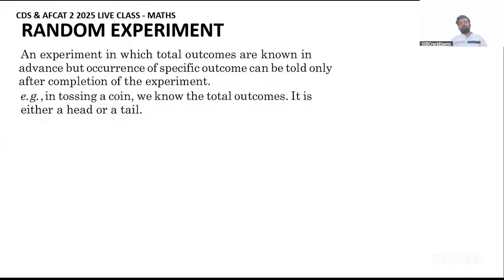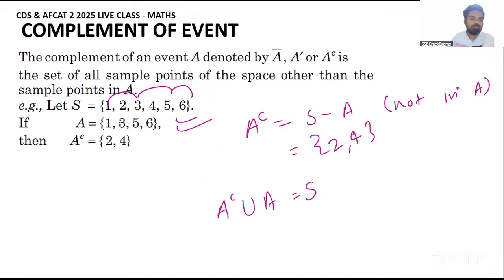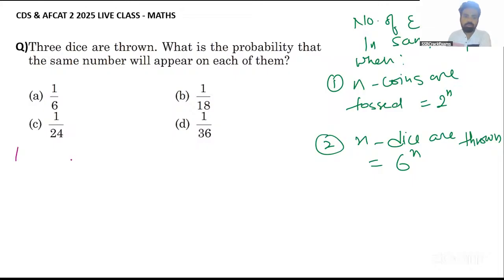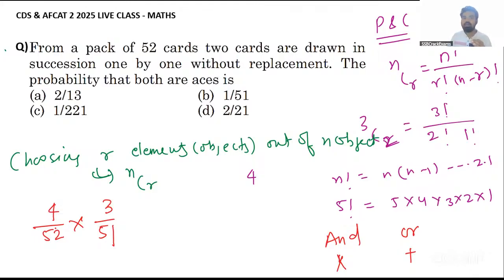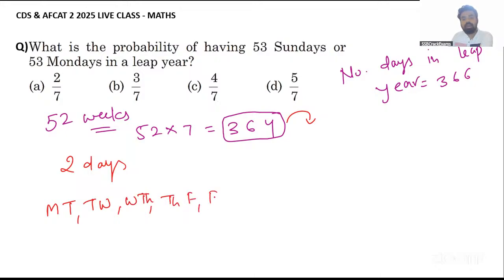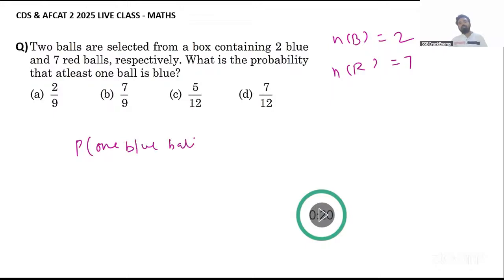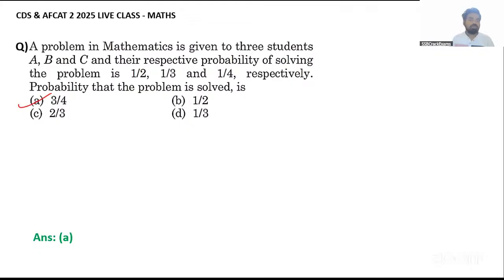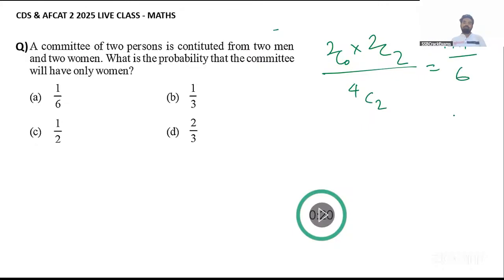AFCAT & CDS 2 2025 Exam Maths Live - Probability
Live classes for the AFCAT & CDS 2 2025 Exam are being given, and each of these classes is highly interactive. The candidates do not need to travel; they can watch the classes from the convenience of their own homes. The live classes are designed to be interactive so that candidates are more actively engaged and so that there is less of a chance of candidates having any questions or concerns about any of the topics that are covered. It also helps candidates improve their communication skills, which is another important quality required in candidates for this exam. This exam places a strong emphasis on candidates’ communication skills. Join Us Live and Crack AFCAT & CDS 2 2025 Exam.

• Online coaching helps complete the syllabus in the desired stipulated time.
• The experienced faculty’s help and guidance for the exam.
• The online coaching helps the candidates to stay focused and determined throughout the preparation.
• Online coaching maintains the consistency that is often lost by the candidates during the self-preparation
• Online coaching provides materials, that lessen the time spent by the candidate in finding the material.